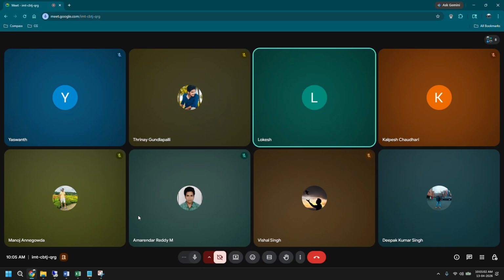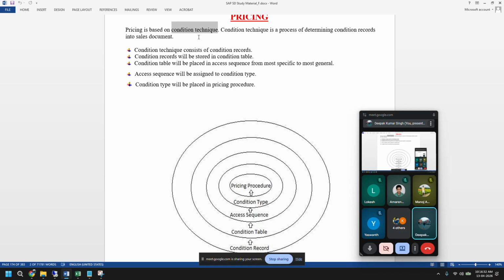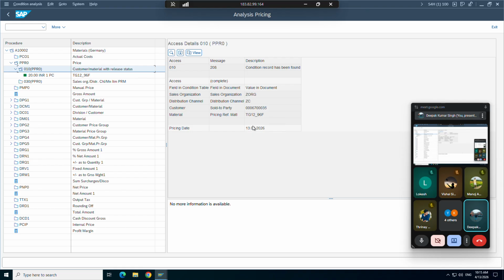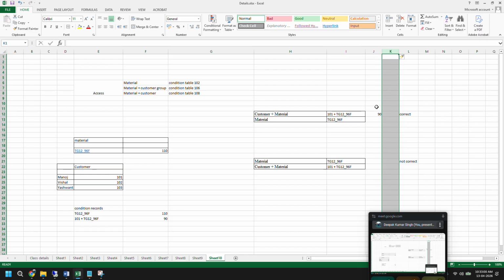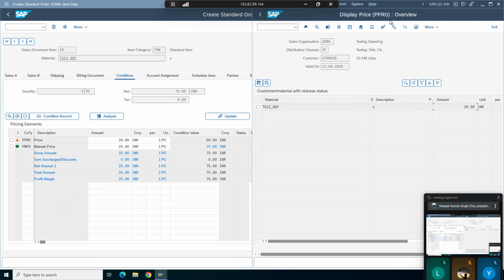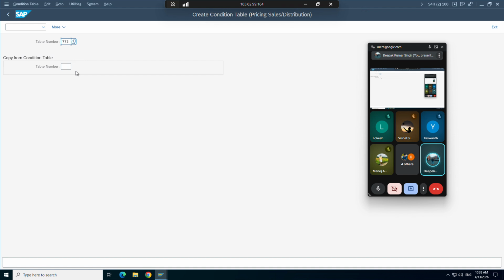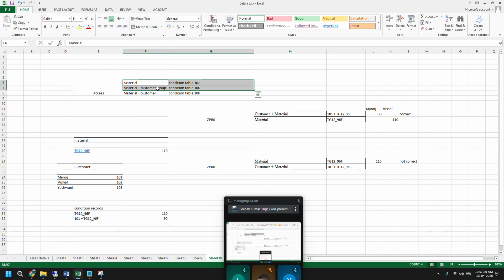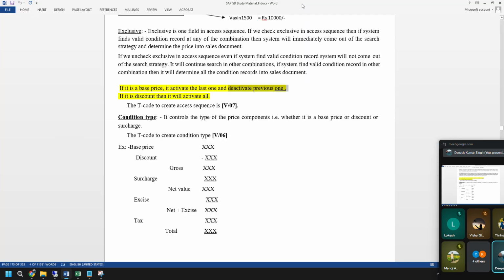SAP SD S4 HANA Pricing | Condition Technique, Condition Tables, Access Sequence Pricing Procedure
This video session, led by Deepak Kumar Singh, serves as a deep dive into Pricing in SAP SD (Sales and Distribution), a critical component often referred to as the 'heart' of the module. The session covers both practical navigation in SAP and the theoretical Condition Technique framework.

### Key Concepts Covered:

Condition Technique: The instructor explains that pricing works on a hierarchical method where system settings determine the price based on specific combinations. This includes:
Condition Tables (V/03): The base level, which defines fields (e.g., country, material, customer group) used for pricing combinations (34:49 - 44:00).
Access Sequences (V/07): A group or sequence of condition tables that dictates the order in which the system searches for valid pricing records (46:44 - 48:10). The instructor emphasizes the importance of ordering these from most specific to most generic (27:40 - 28:30).
Condition Types (V/06): These represent different price components, such as base price, taxes, or discounts (45:47 - 46:12).
Pricing Procedures: The final assembly of various condition types into a single structure (44:35 - 45:05).

Practical Demonstrations:
Automatic vs. Manual Pricing: The instructor differentiates between automatic pricing (sourced from maintained Condition Records in VK13) and manual pricing (entered by the user during order creation) (15:33 - 16:30, 29:46 - 32:38).
Pricing Analysis: A crucial tool for troubleshooting, the instructor demonstrates how to use the 'Analysis' feature in a sales order to see exactly how a price was determined and why specific condition records were (or were not) selected (16:19 - 17:00, 53:37 - 54:43).
System Behavior: A key takeaway for interviews is that the system will only activate one base price; if multiple are entered or determined, it will deactivate previous ones and prioritize the latest entry (55:22 - 57:11).